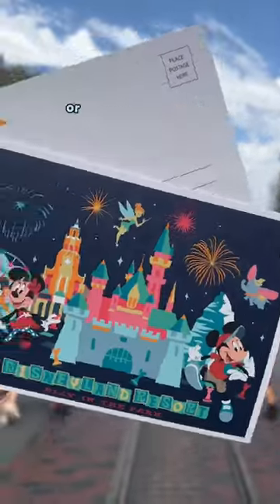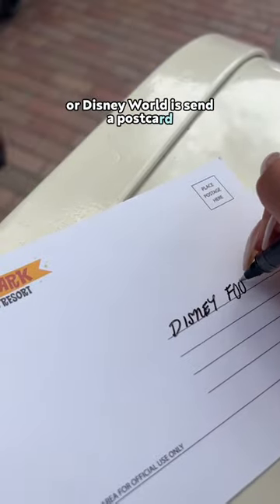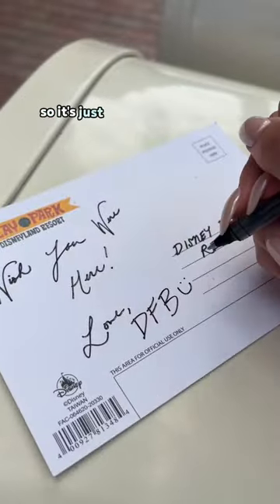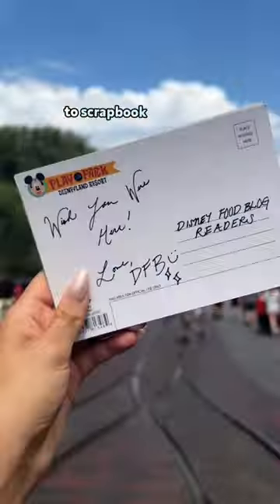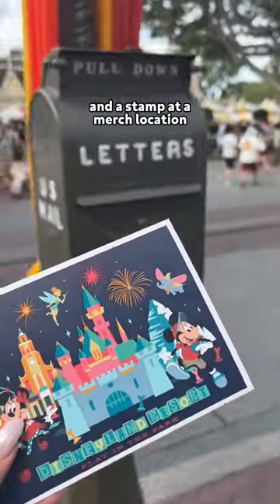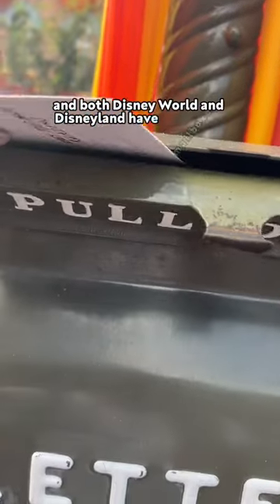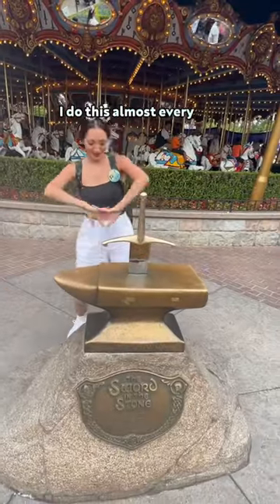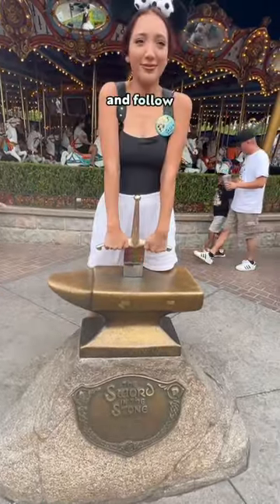Did You Know THIS in disneyworld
Have you ever done this? 💌